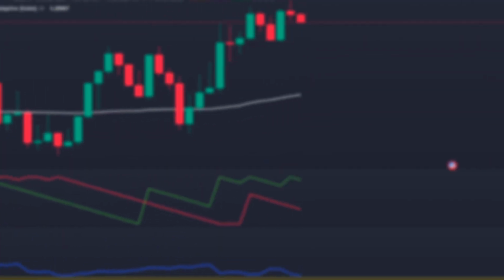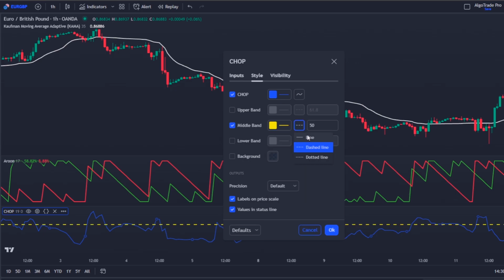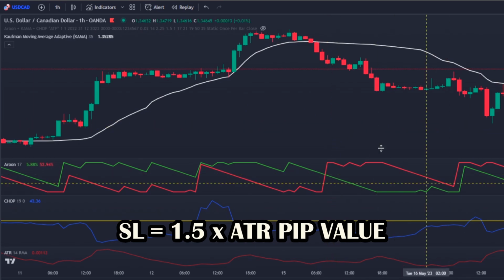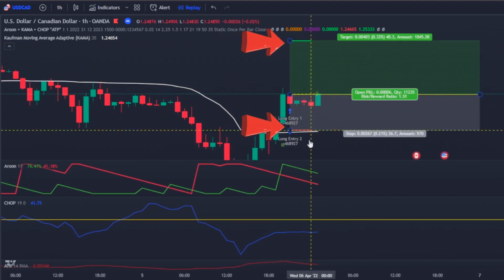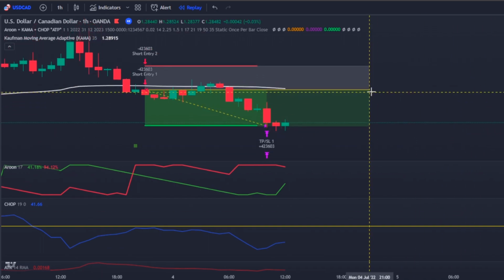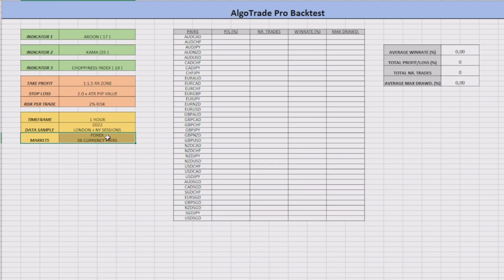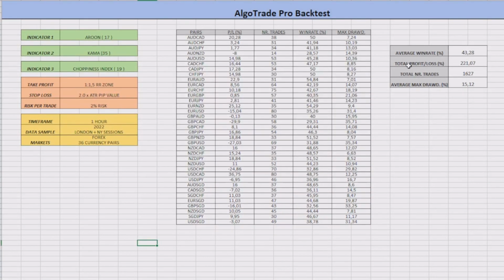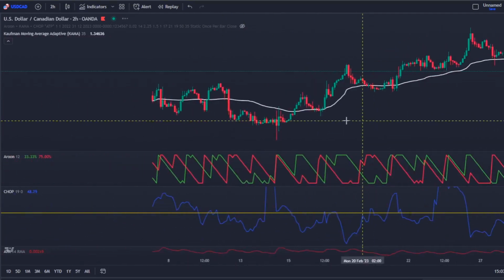Most ACCURATE Aroon Forex Day Trading Strategy 1,000X│Testing YOUR Strategies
In this video, I'll take you share with you a new Trading Strategy that uses 3 Amazing and Free indicators from tradingview, explain how it works, and show you real trading examples of it in action.

📋 CHAPTERS:
00:00 - Intro
00:24 - How To Participate In This Series
01:14 - Aroon Day Trading Strategy
02:39 - Risk Management
03:22 - Long & Short Trades Examples
04:48 - My Backtesting Bot
05:10 - 1,000 Trades Backtest
06:37 - Backtest Results
07:52 - Ending

🎵 Background Musics Used During This Video:
Free Music No Copyright (Safe)